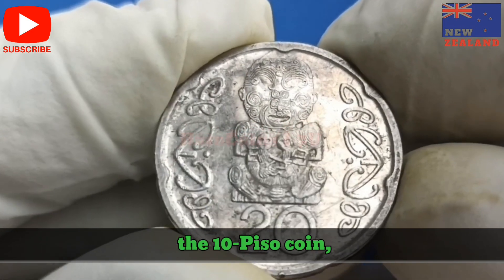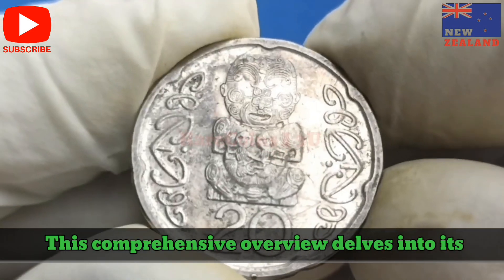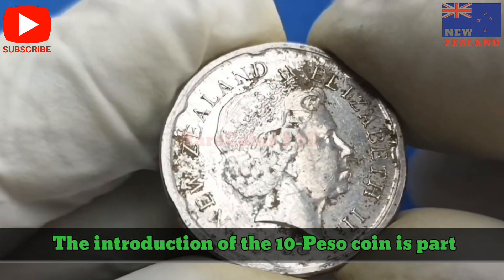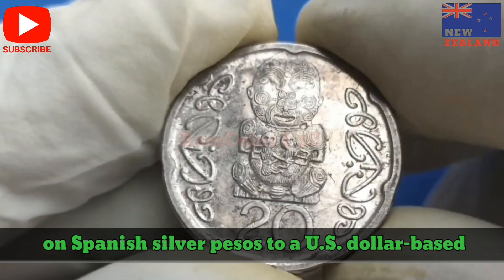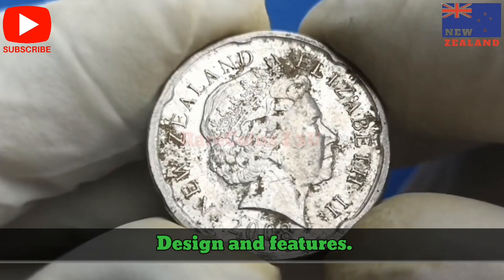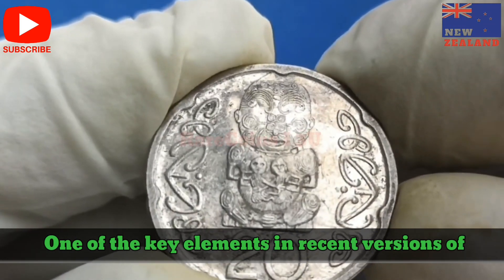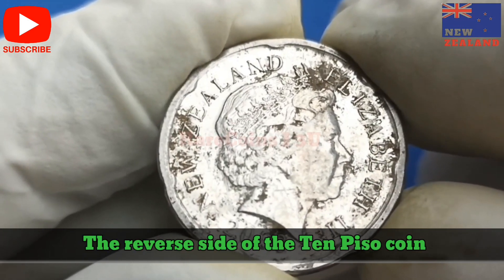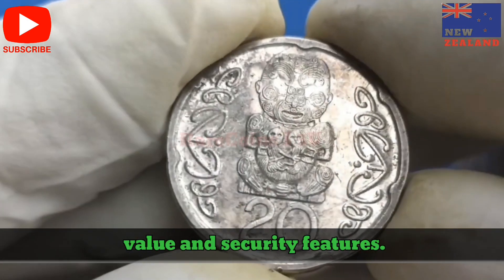Most Valuable 20 Cents in Circulation - Rare New Zeeland Coins in Your Pocket Change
This channel Rear Coins I 3U is all about Numismatic, antique and rare coins and notes. Here you find information about coins and notes which are antique and unique.